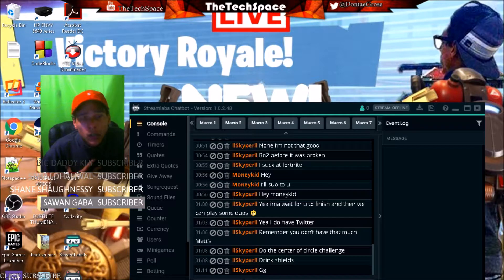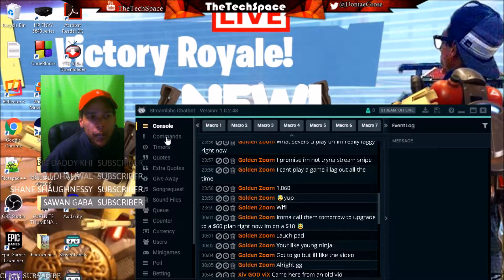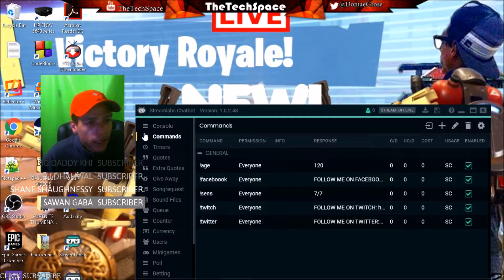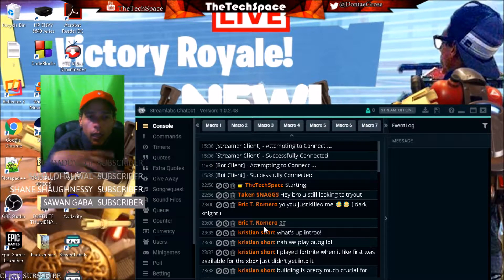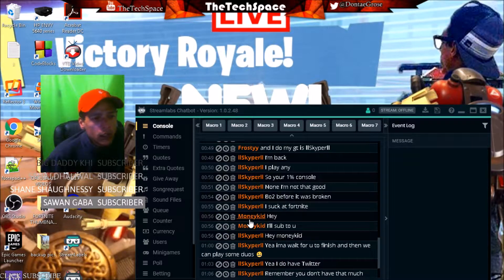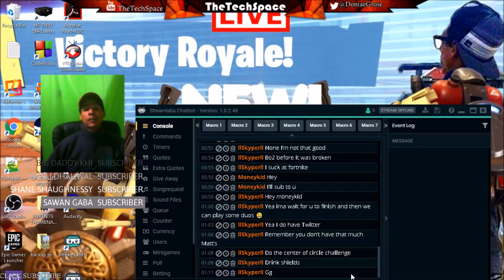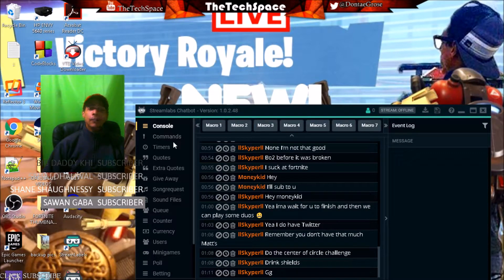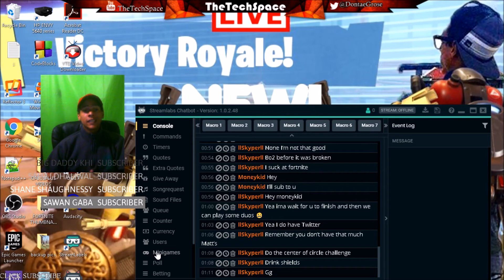How To Setup OBS Chat Commands & Setup CHAT BOT!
Our Family Vlog Channel "Dontae & Destiny Vlog"